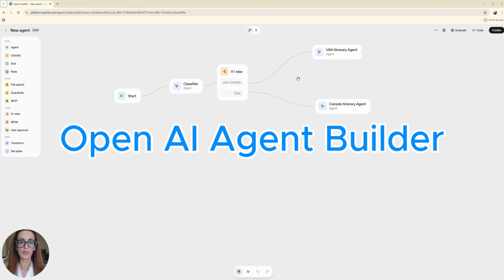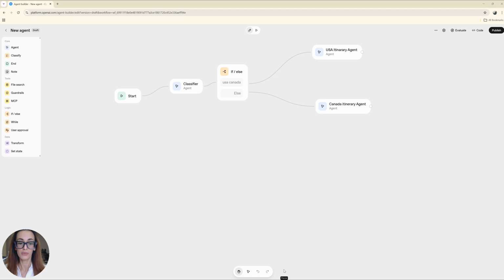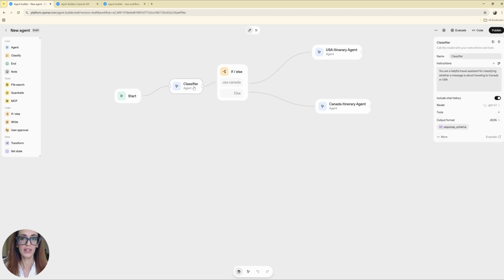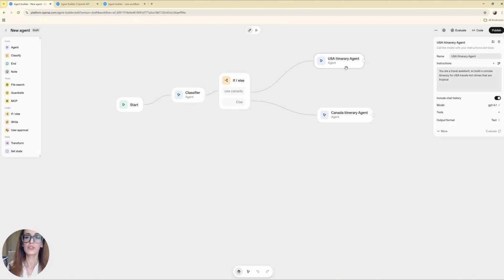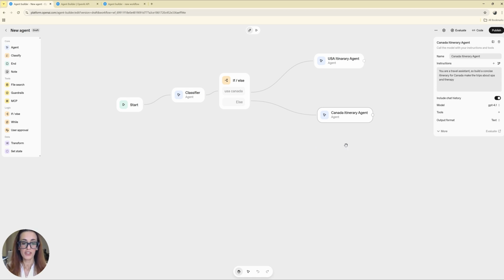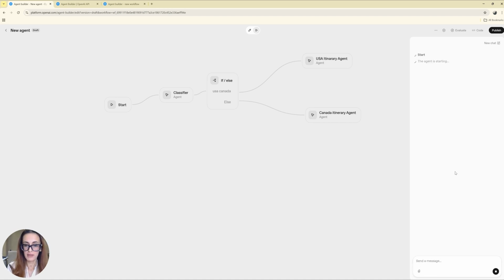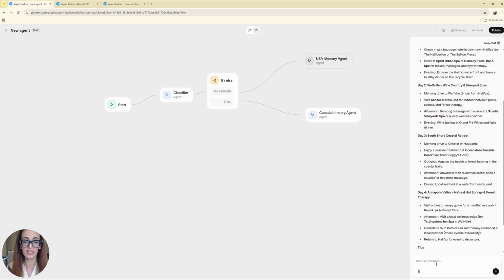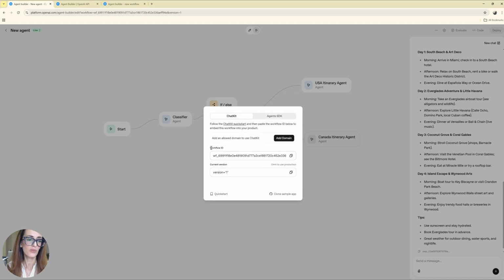AI Just Replaced 5 Employees — Here’s How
AI is no longer just answering questions — it’s taking action.

In this video, I show you how OpenAI Agent Builder can replace entire workflows that normally require multiple employees. Instead of hiring separate people for support, marketing, reporting, and operations, you can build intelligent AI agents that make decisions, call APIs, automate tasks, and run in the background.

We’ll break down:
• What AI agents actually are
• How they differ from normal chatbots
• Real examples of AI replacing manual work
• How you can build your own AI workflow
• Why this changes automation forever

This isn’t hype. It’s infrastructure.

If you're a founder, creator, or entrepreneur, this is where automation is heading next.